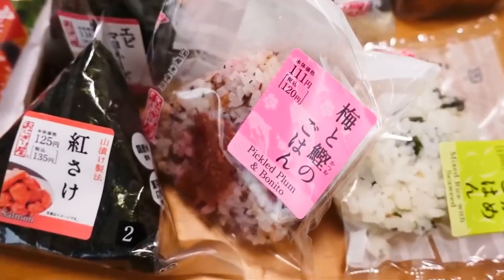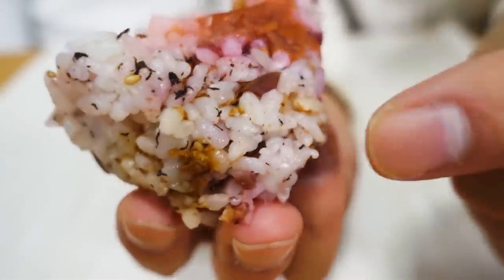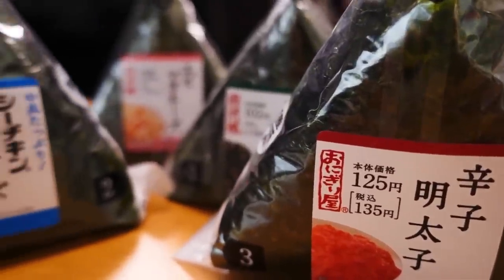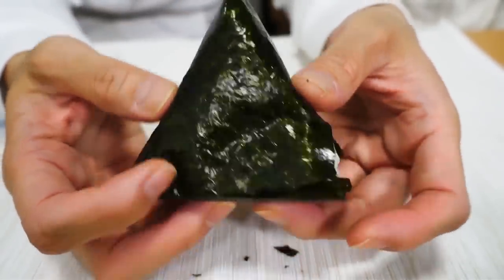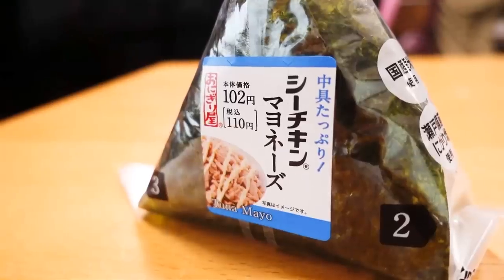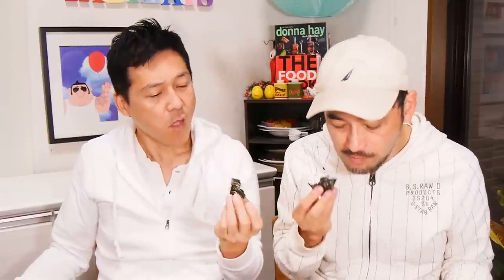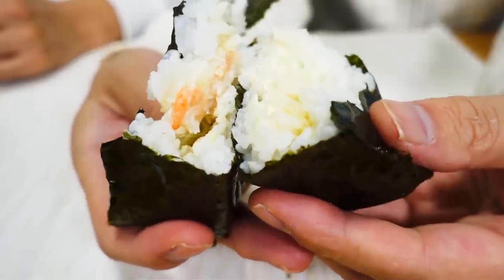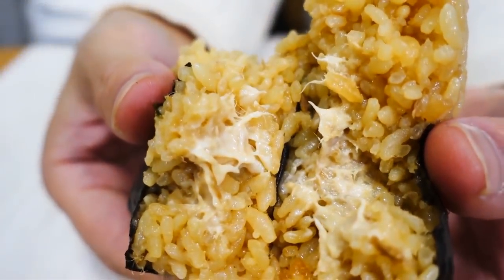EPIC ONIGIRI TASTE TEST-(Japan Lawson's Convenience Store Haul)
We purchased 14 different types of Onigiri from our local Lawson's convenience store in Japan. Which one is the best?

We would like to have as many people enjoy our videos. If you'd like to translate this video, we would be very happy! Just click on this link to do so.

Follow & share your food and travel photos with us!tabieats